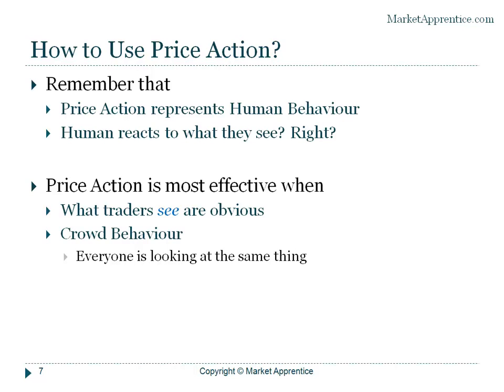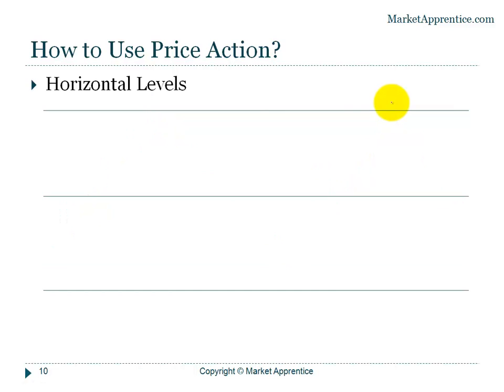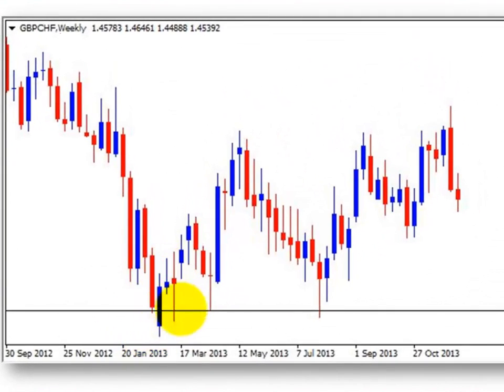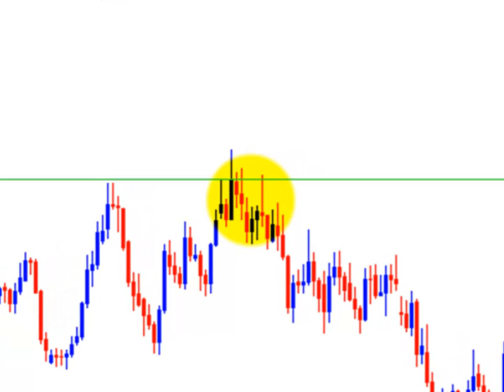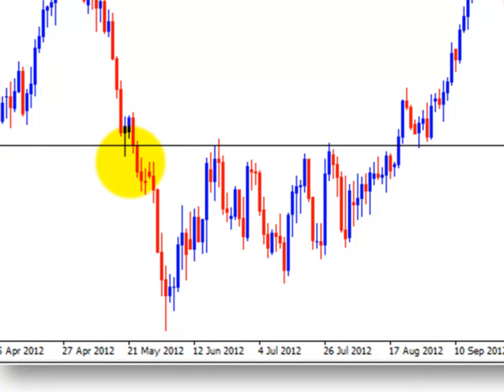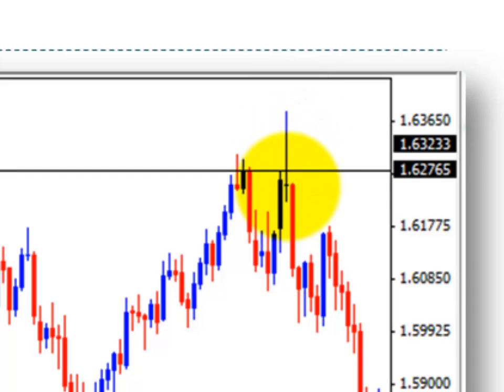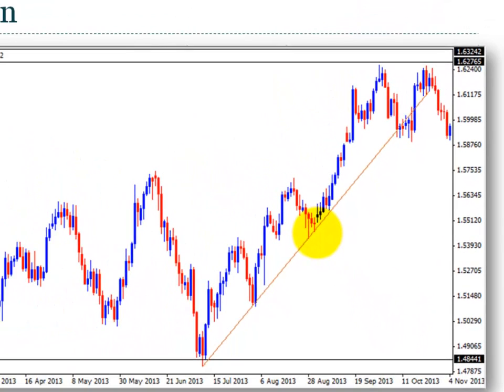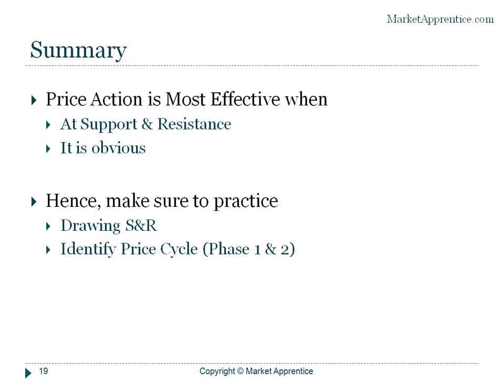Price Action 201